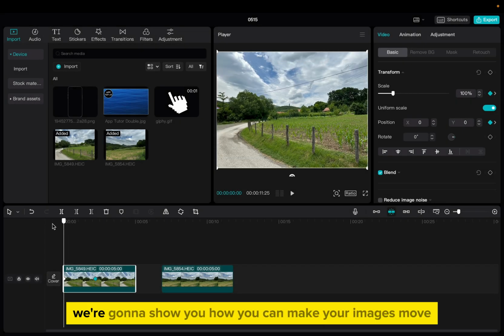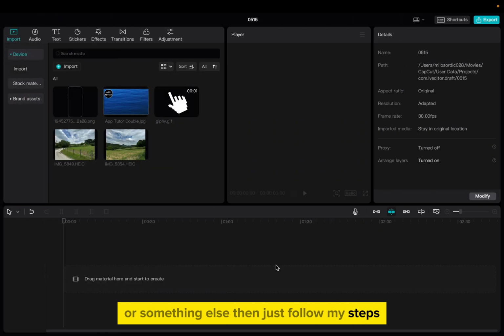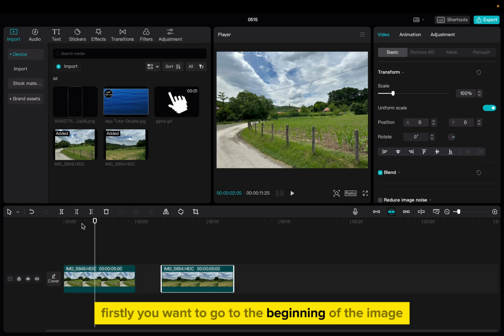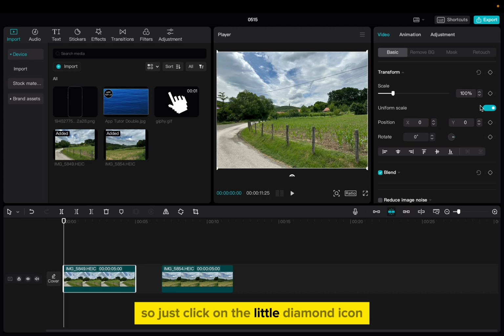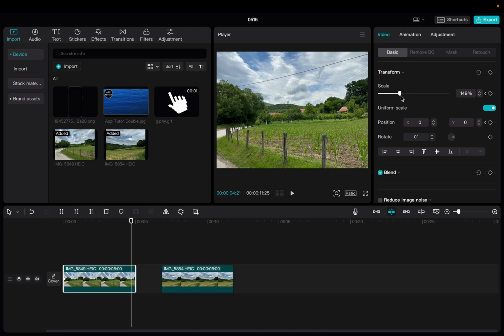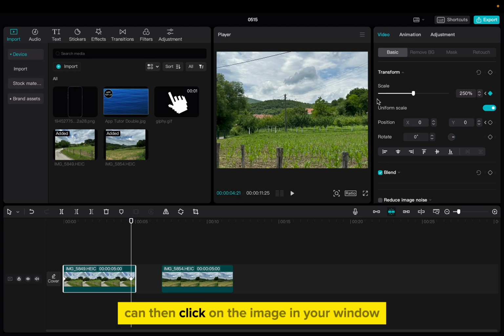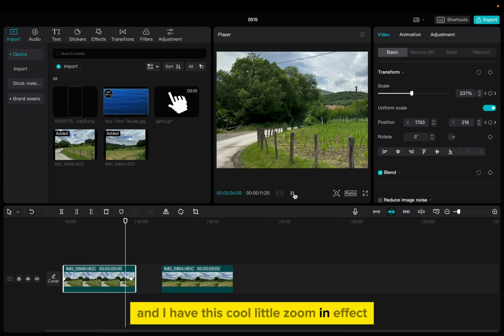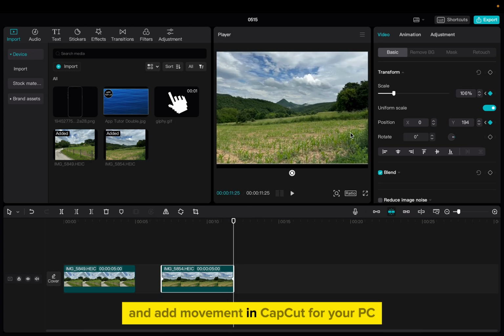How To Make Images Move in CapCut | Adding Movement to Your Images | CapCut Tutorial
In this video, we will show you how to add dynamic movement to your images using CapCut. Whether you're creating a slideshow, a video montage, or simply want to make your photos more engaging, this guide will help you bring your images to life!